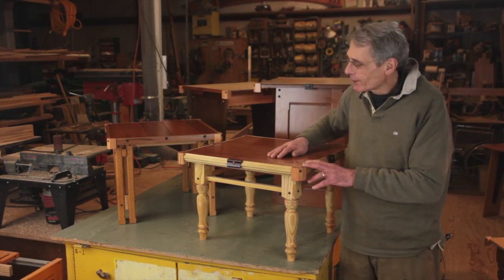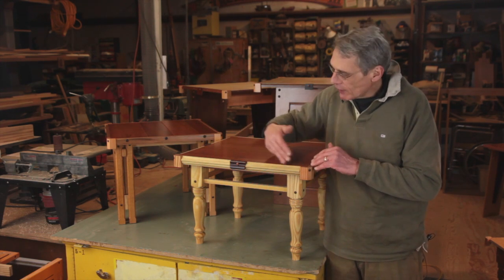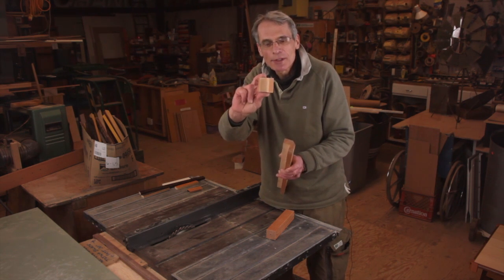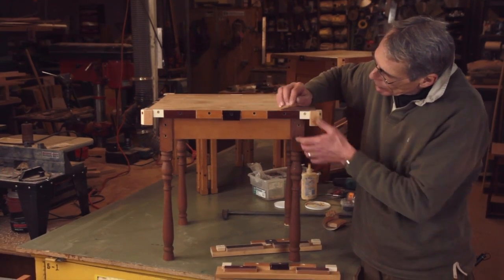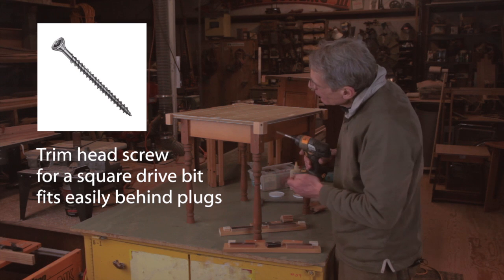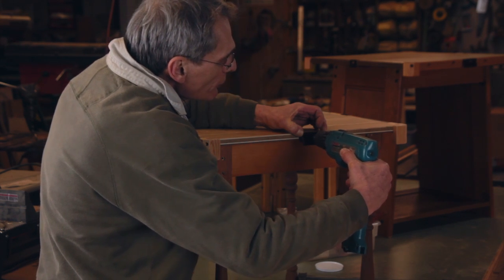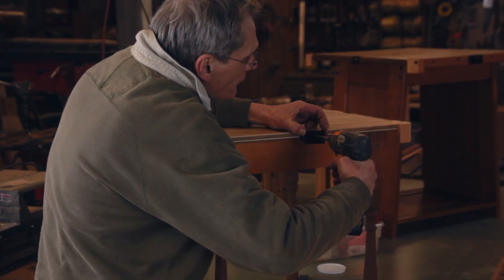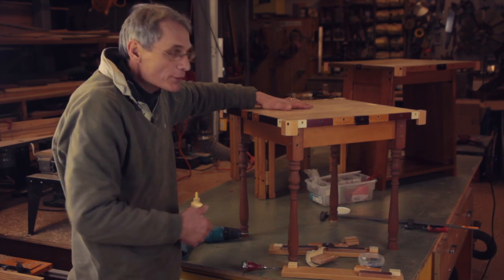Make tables from recycled materials 2: Edging with trim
In this second part of the table-making series, learn creative ways to use salvaged materials for the rim of a small table. Use corner blocks and small pieces of decorative trim to create easy, fast and forgiving edges on small tables, eliminating the need for tricky mitre cuts and joints.

Learn from Eberhard Eichner, lead designer and builder of The RE Store's REvision Division. He assists you with 30 years of experience in building and repairing furniture and three years of teaching experience in an adult education wood shop at Oregon State University.

Be sure to visit our REvision DIvision galleries in The RE Store in Seattle (Ballard) or Bellingham to see Eberhard's affordable furniture or to get ideas and inspiration.

Learn more about our two great stores, mobile field service, workshops job training program and more